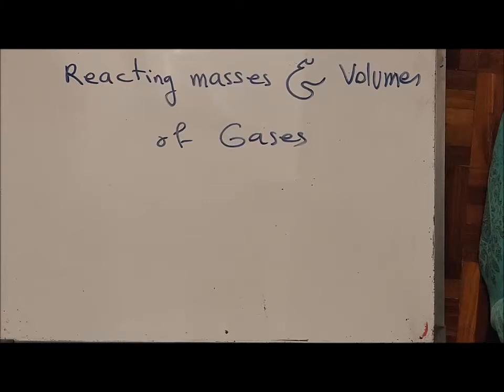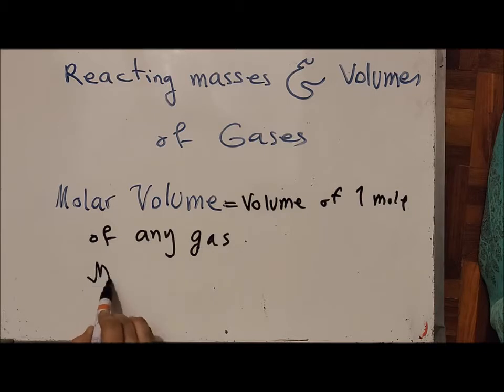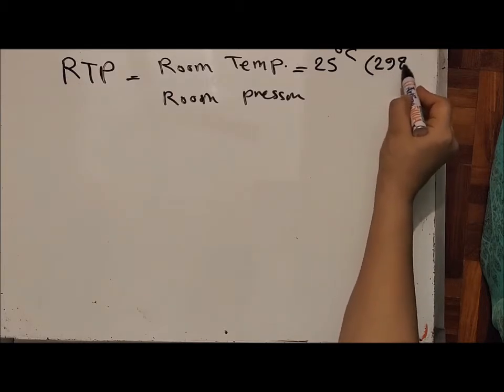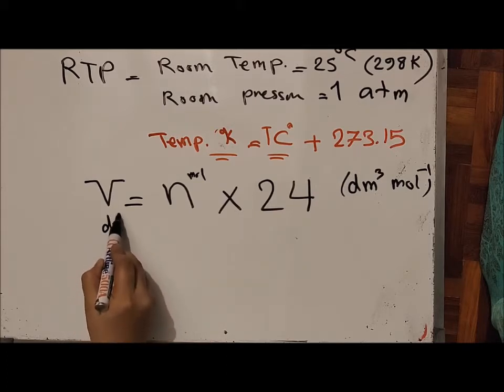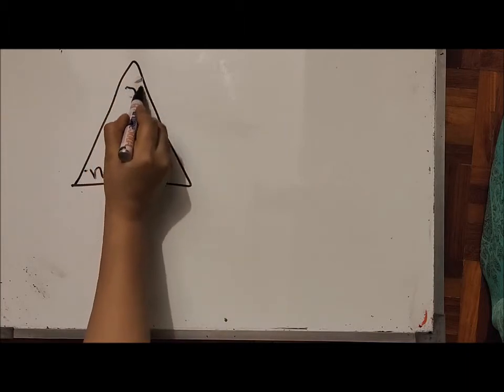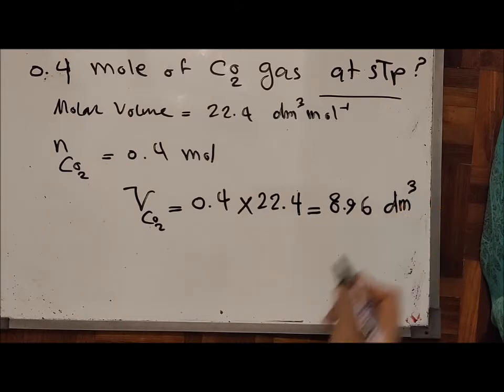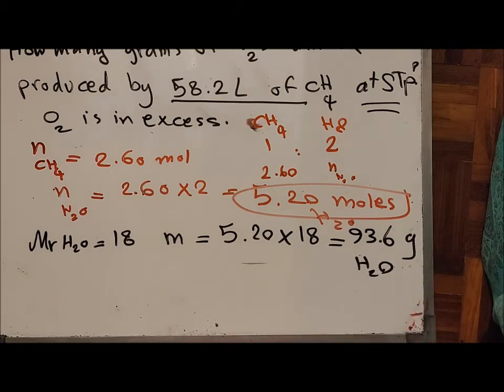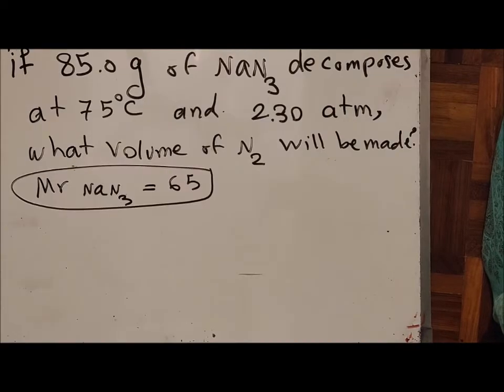A level chemistry-09- Mass and volume of gases